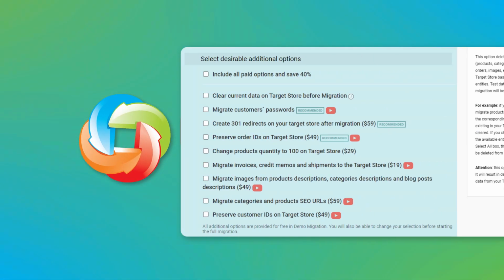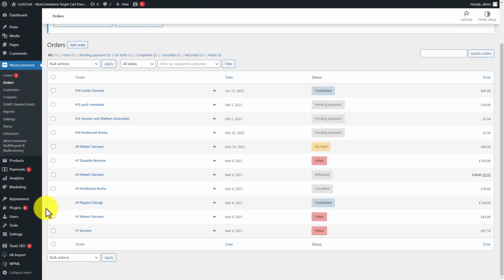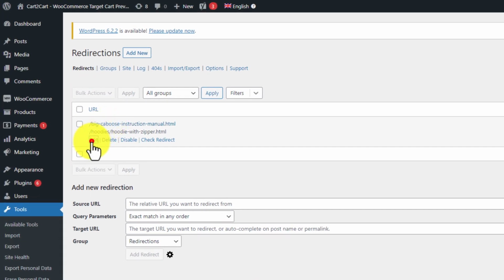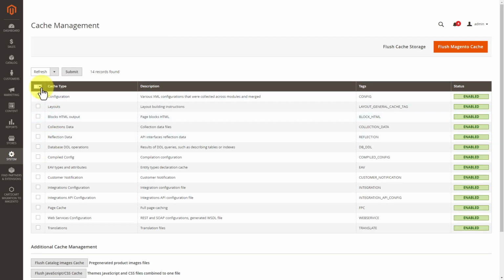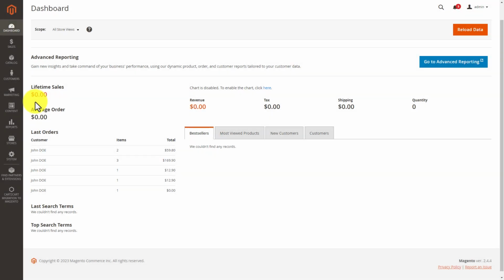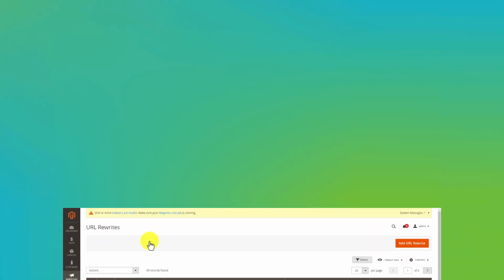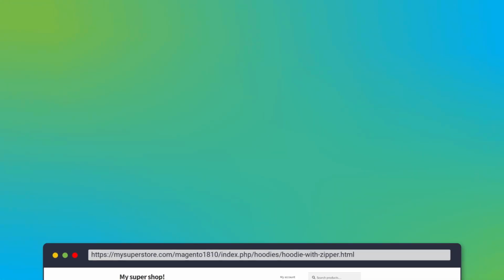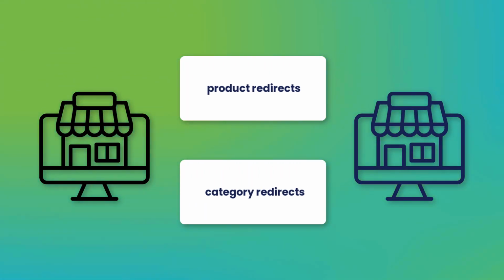Create 301 Redirects on your Target Store After Migration?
Want to transfer 301 SEO URLs of your current categories & products to the new store? With Cart2Cart, you can get the job done via the corresponding "Create 301 Redirects on Your Target Store" option. Watch the video to see how the option actually works.
What data can I migrate with Cart2Cart?

► Products,
► Product Categories,
► Manufacturers,
► Taxes
► Customers,
► Orders,
► Reviews,
► Blogs,
► Blog posts,
► Multistore,
► Multiple languages, etc.

What are the additional migration options provided by Cart2Cart?
► Keep order, product, and customer IDs on Target Store,
► Migrate customers` passwords
► Migrate categories and SEO URLs,
► Migrate images from product, category, blog post descriptions, etc.

Try our service to migrate your store fast and safely.